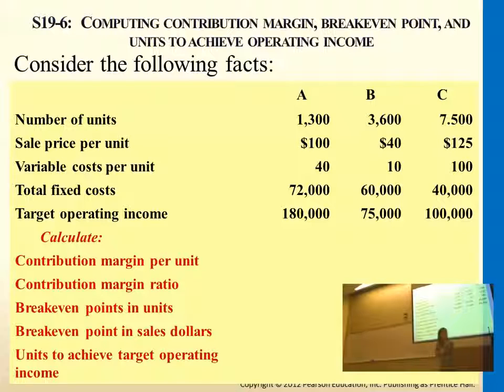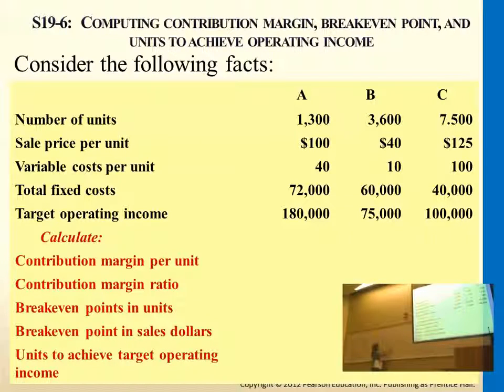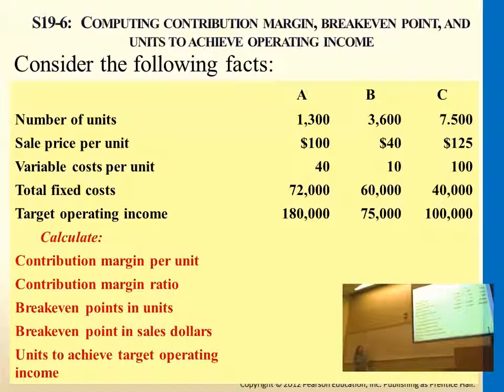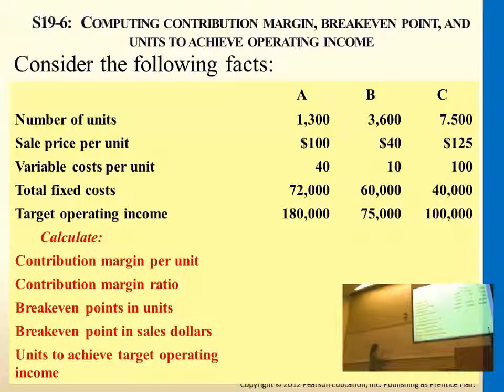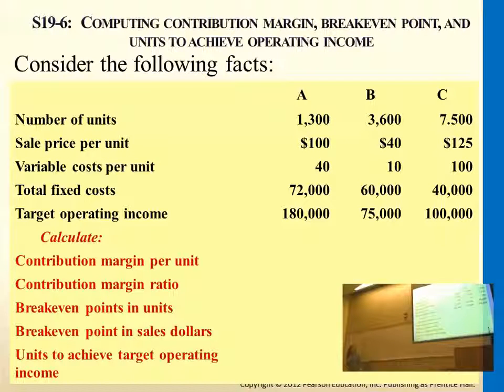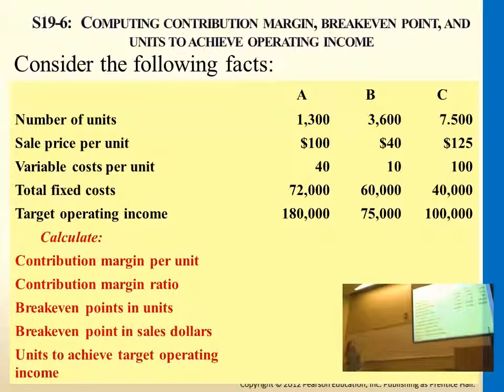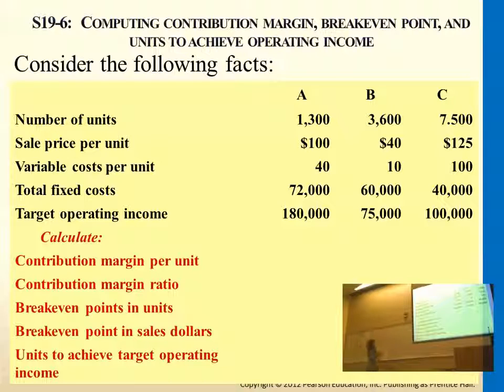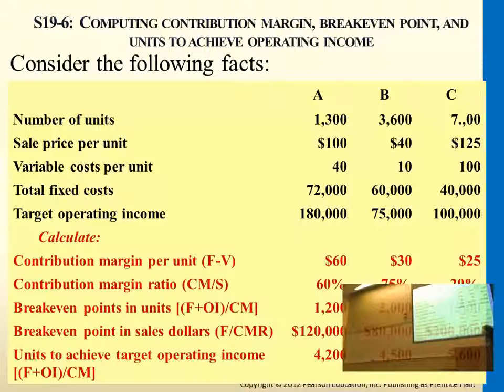Computing Contribution Margin, Breakeven Point, and units to achieve operating income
Description:

After a brief review of fixed, variable, and mixed costs, the Professor goes on to give a general idea of what a basic CVP (cost-volume-profit) analysis is. Afterwards, breakeven point is defined (as well as how to find it). Both the income statement and contribution margin approaches are also outlined, as well as utilizing CVP for profit planning. Finally, a brief overview of sensitivity analyses are given (and what they are used for).